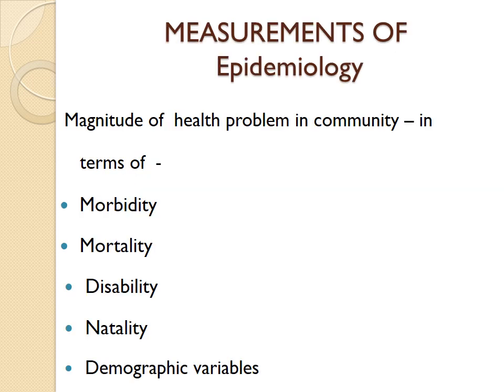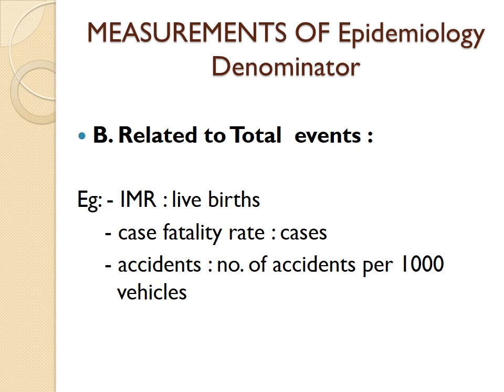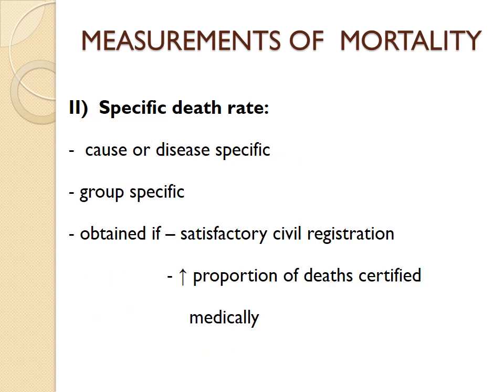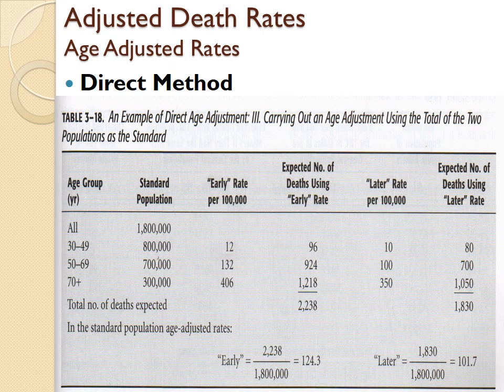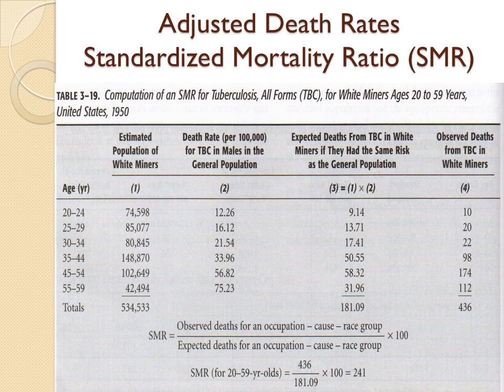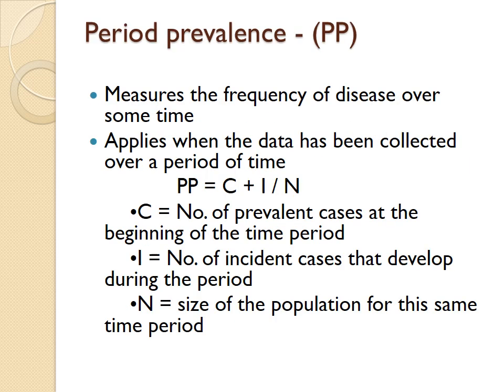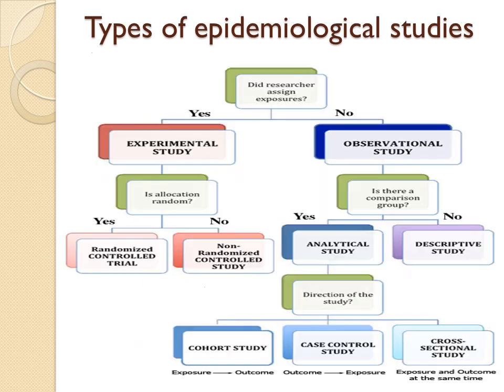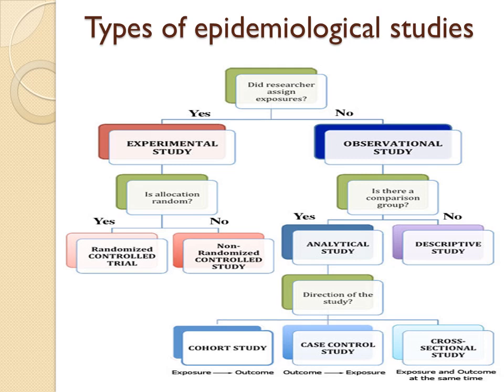principles of epi 2 by Dr Moumita De